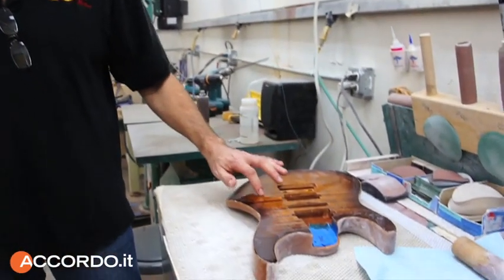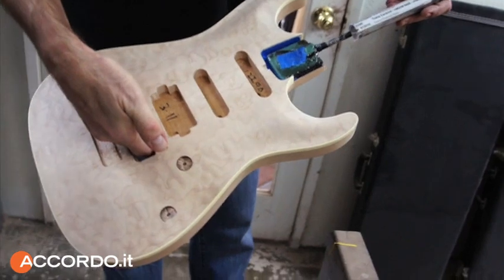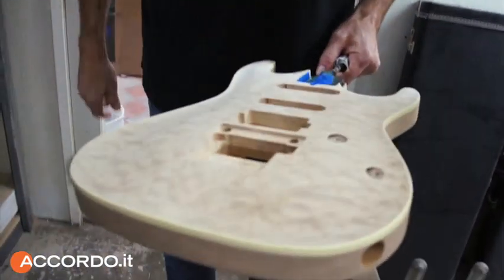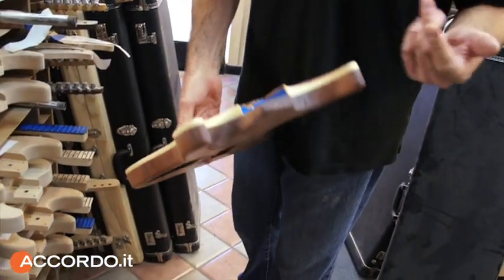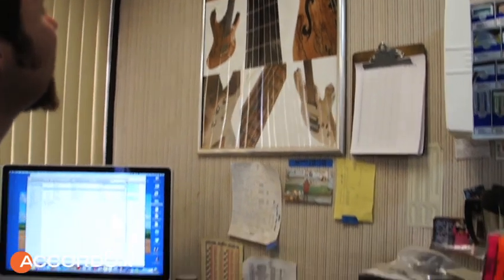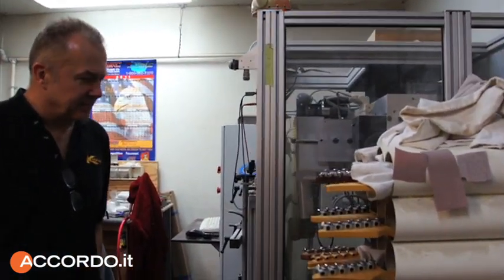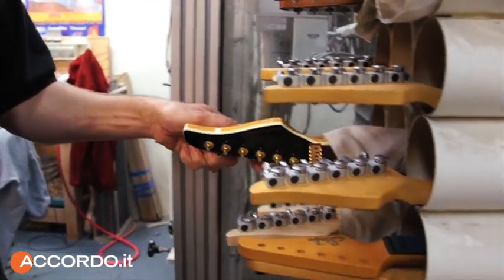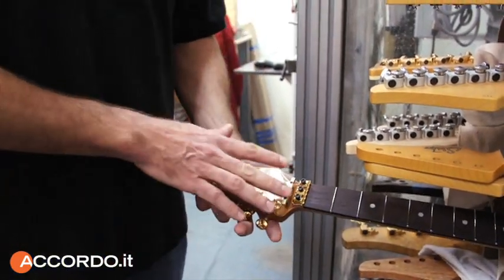Factory Tour: John Suhr (3a parte)